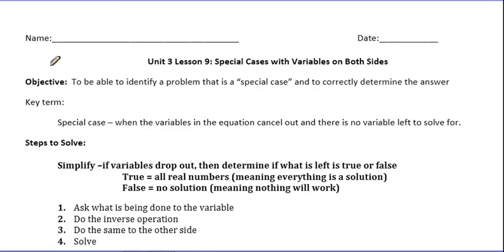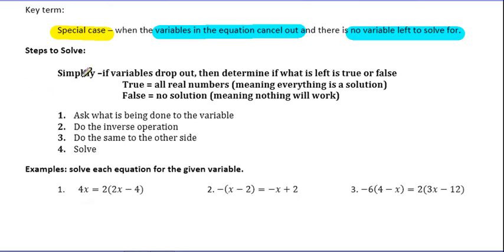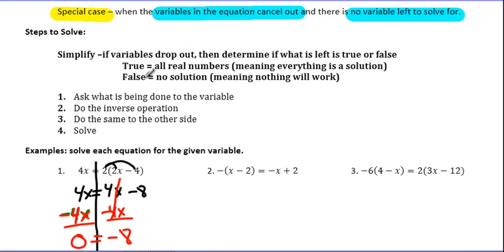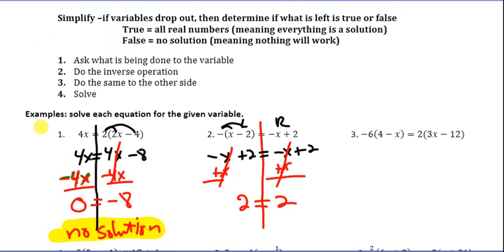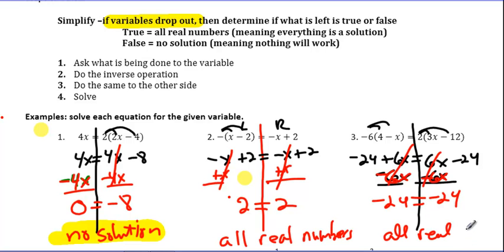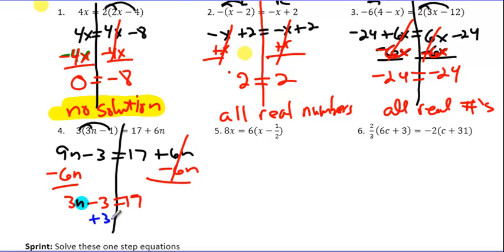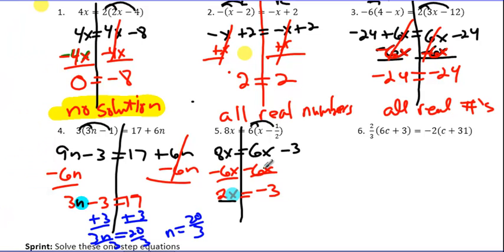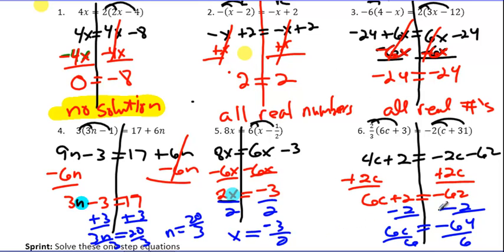Unit 3 Lesson 9 Special Cases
Learn how to handle the special cases the occur when solving an equation with variables on both sides.